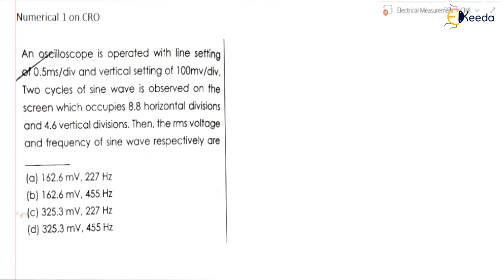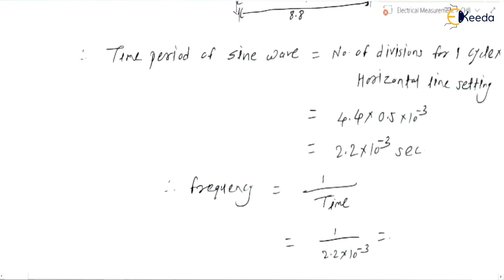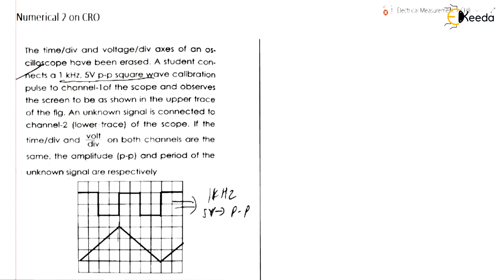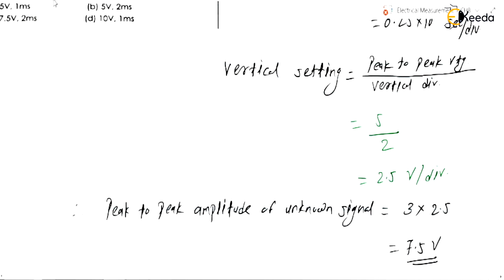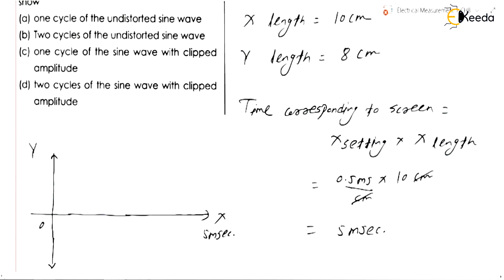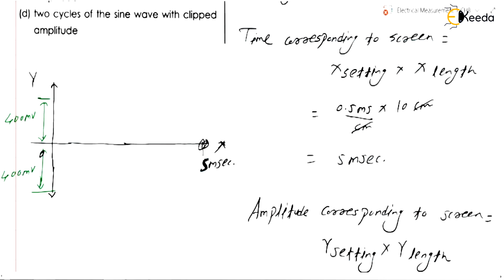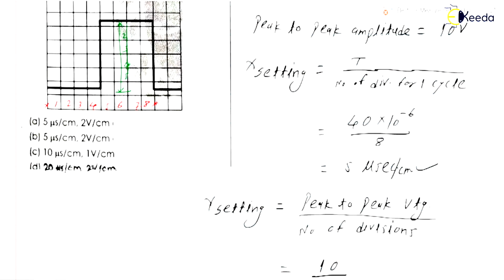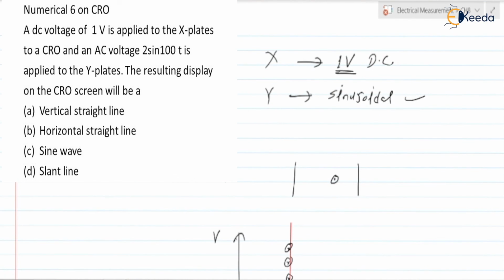Numerical on CRO Part 1